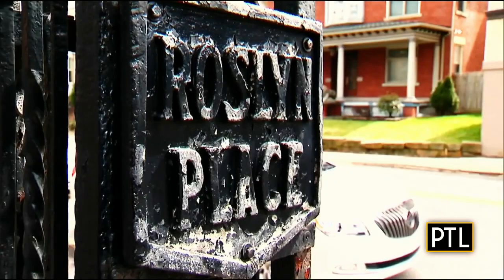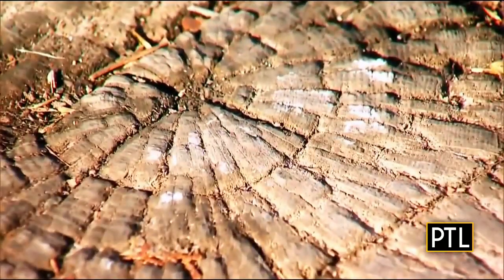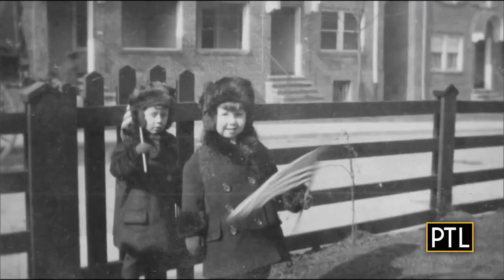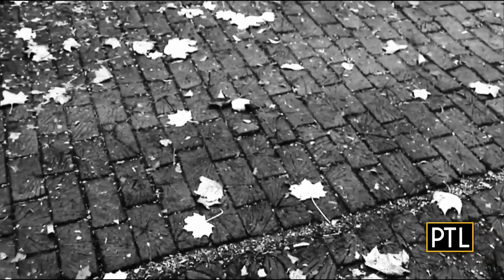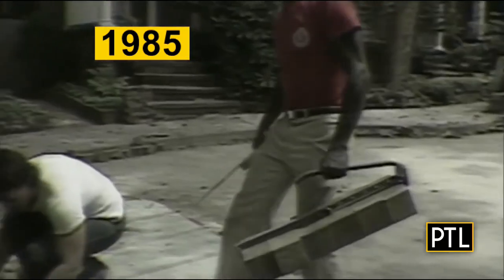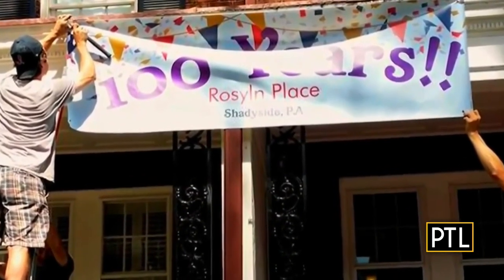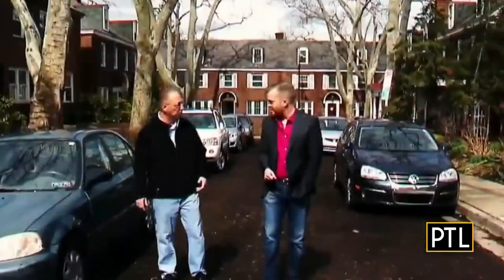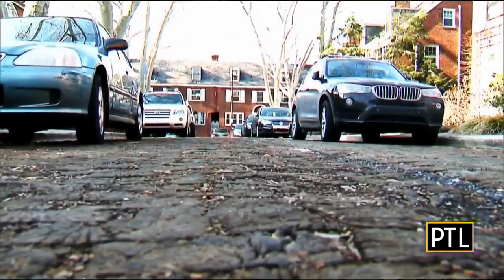From The KDKA Archive: Pittsburgh's wooden street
We go back in the KDKA archives for this story from David Highfield on a Pittsburgh landmark in Shadyside!